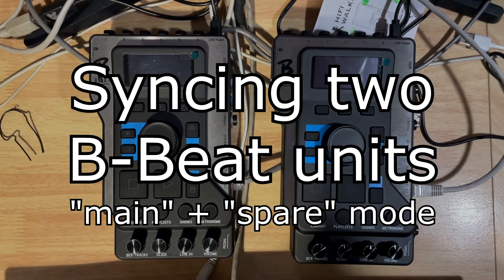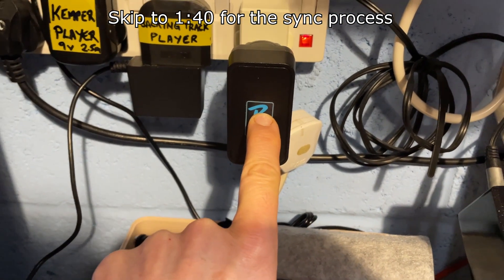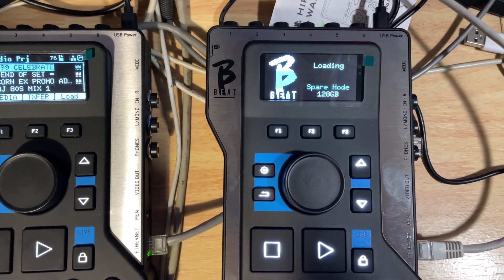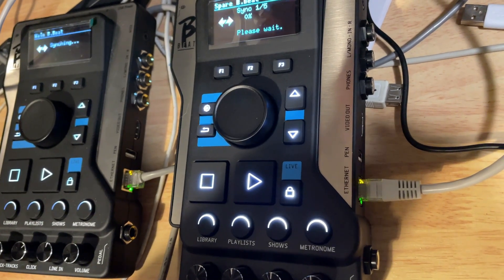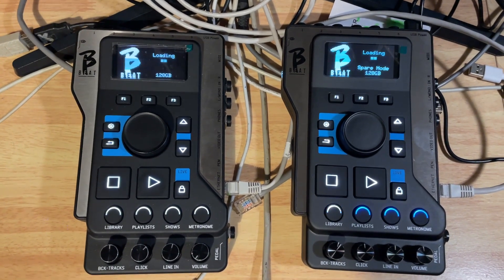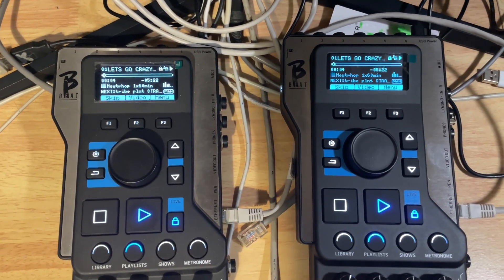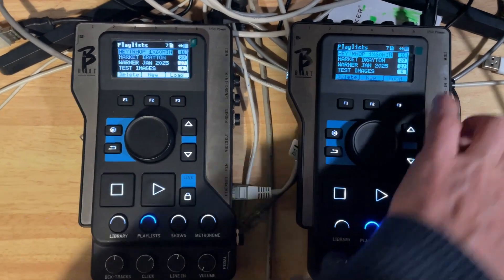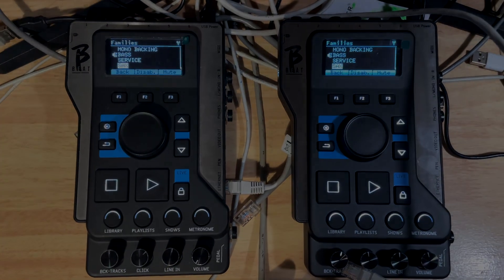B-Beat syncing two units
My first look into syncing two b-beats as main + spare.
0:00 introduction
0:20 Newer b-beats not built quite as good as older units?
3:56 First attempt failed, possibly due to network issue
7:20 Sync complete- main and spare mode established